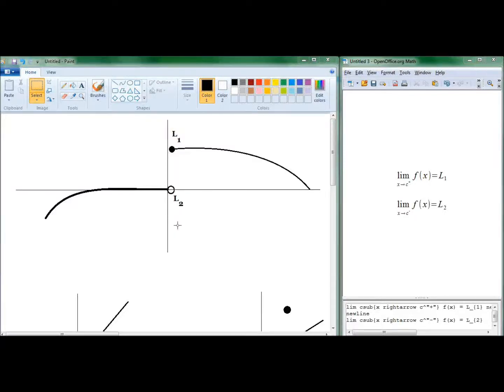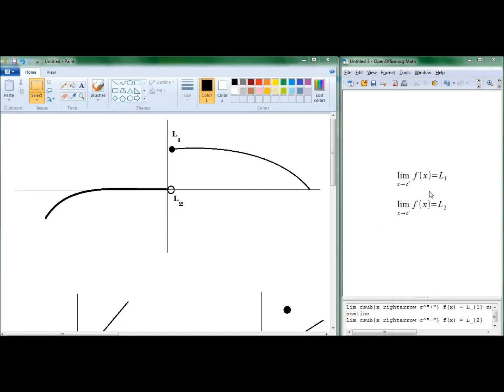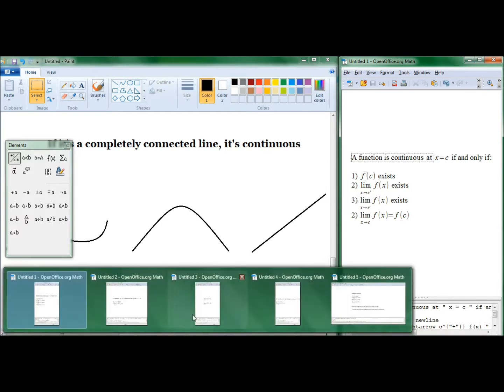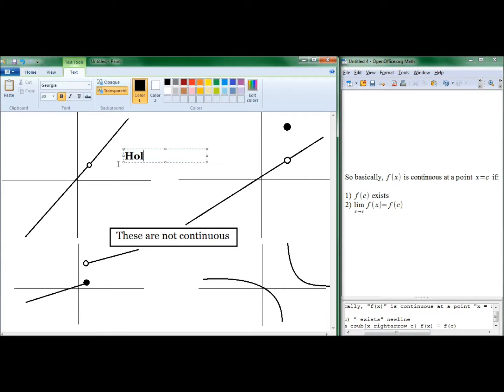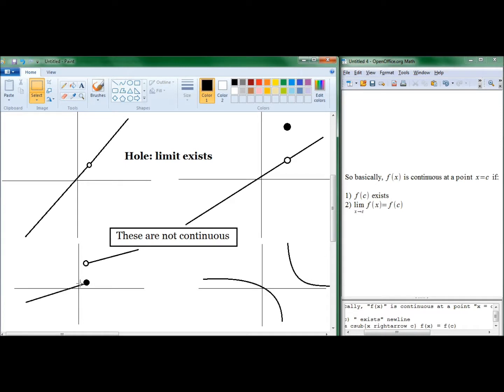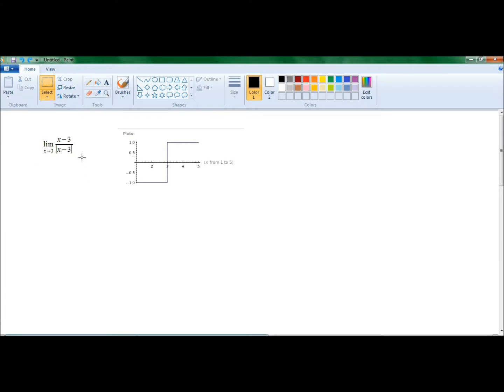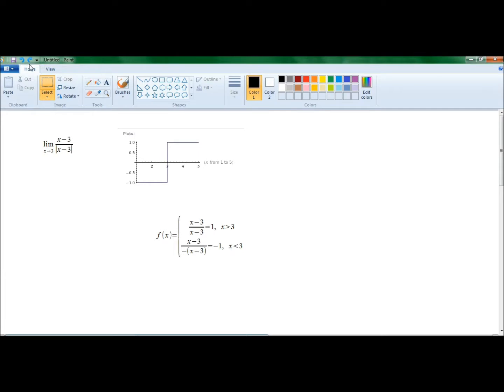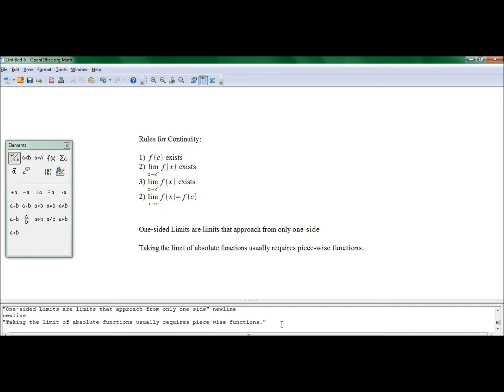AP BC Calculus: Continuity and One-Sided Limits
The second lesson of AP BC Calculus!
(Part of a larger AP BC Calculus series, check our channel for the ongoing playlist!)

This goes over One-Sided limits, Continuity, and then briefly describes the usual process of attacking absolute value functions in AP BC Calculus via example.